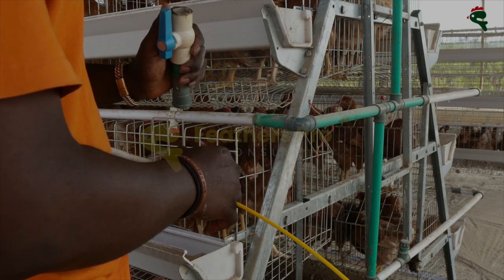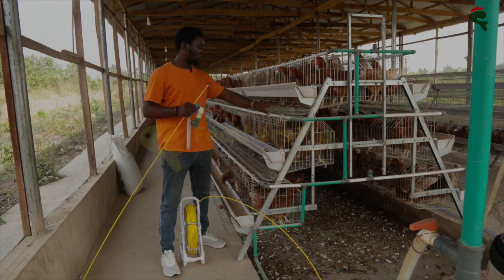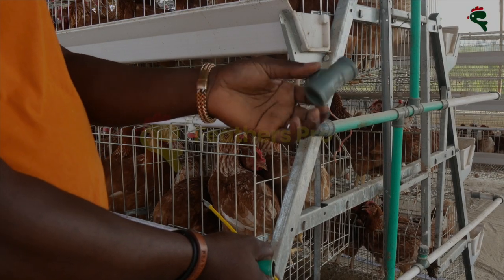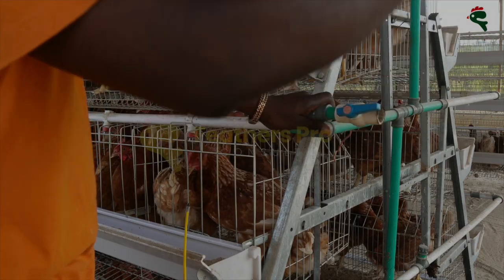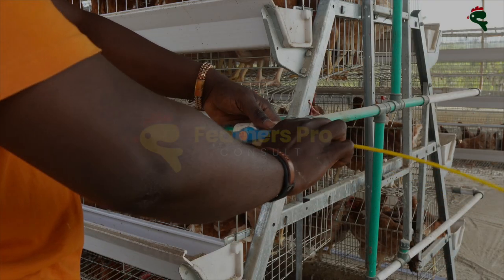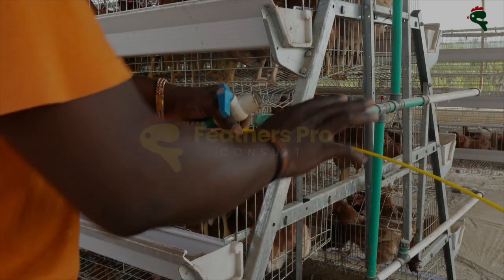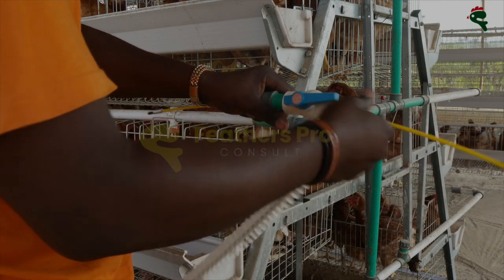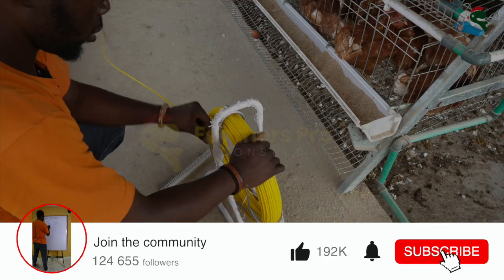Simple Tool that Helps Layer Farmers Boost Egg Production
If you want to achieve the highest possible percentage egg production as a layer farmer, you need this simple tool.
Water quality is one of the most important factors that affect egg production. You ability to provide quality water to your birds puts you ahead of others in the field. Poultry farming is eggciting with the right tools in your hands.

TIMESTAMPS

00:00 - INTRODUCTION
00:24 - BIOFILM
02:00 - HOW TO USE THE TOOL